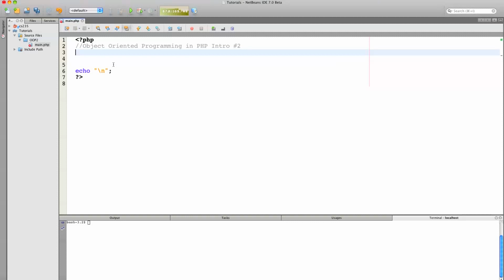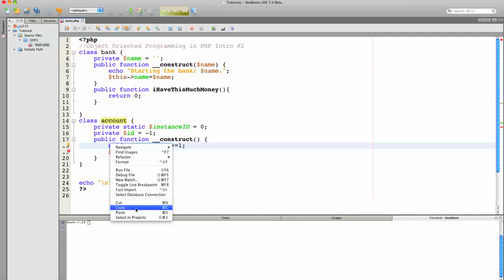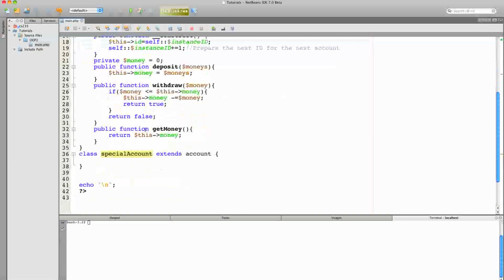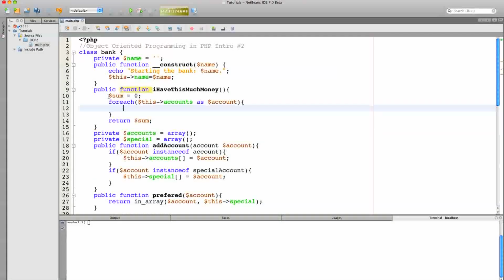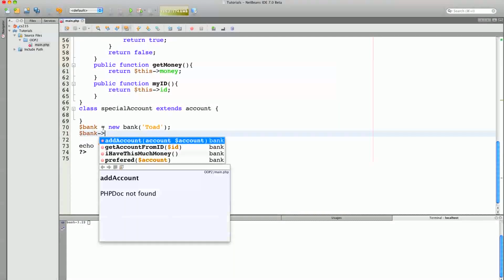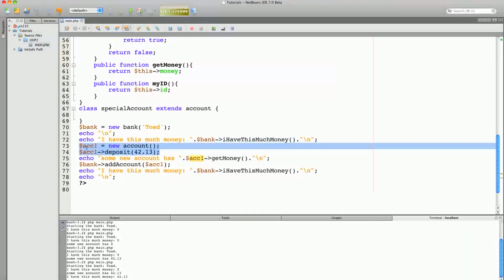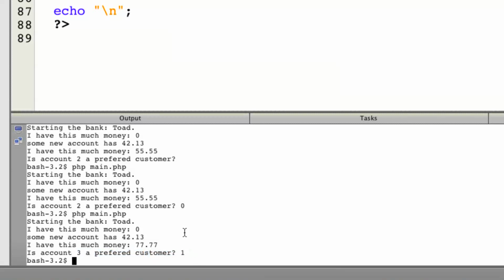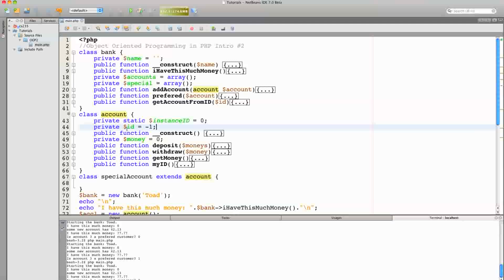PHP OOP Tutorial 2: Extending Object Oriented Programming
This tutorial starts fresh with Object Oriented programing with a focus on extending other classes, and a parent class that holds collections of the account class.
It covers
*Class Creation
*Class Extension
*Peak into the static keyword
*Example of Instanceof
I'm totally winging it, so don't criticize me for the content I provided :)